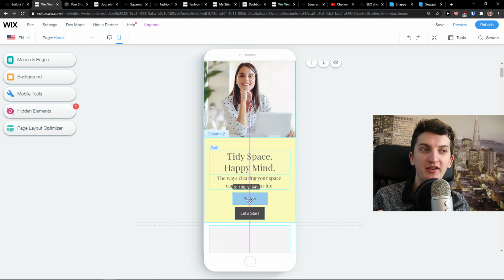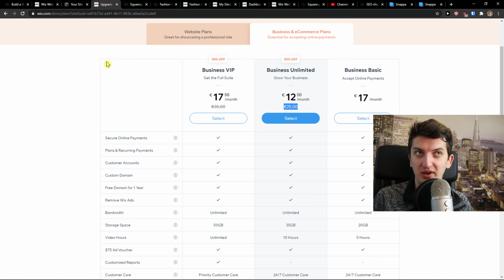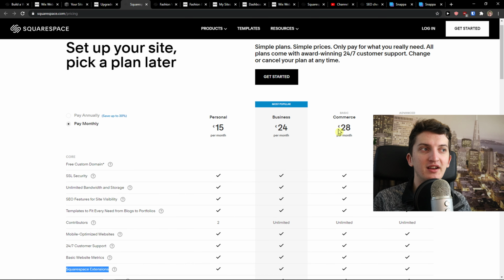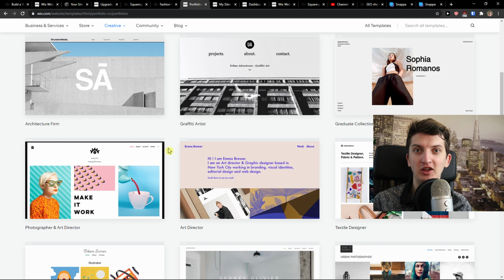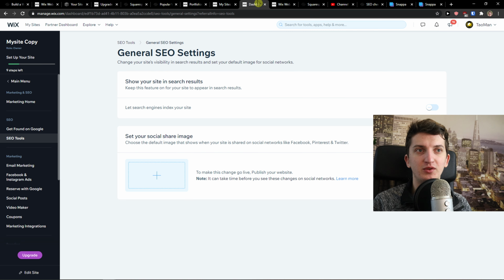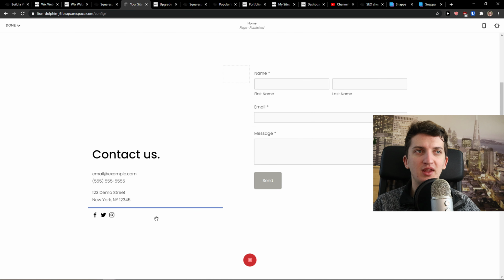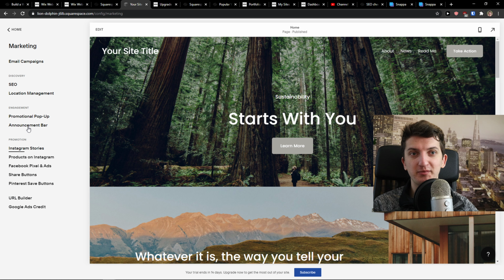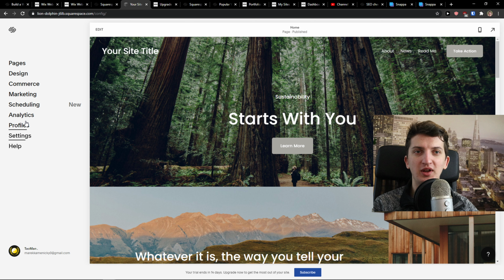Wix vs Squarespace - Which One Is Better?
In this video you will find out comparison between Wix vs Squarespace

GET AMAZING FREE Tools For Your Youtube Channel To Get More Views:
Tubebuddy (For GROWTH on Youtube):